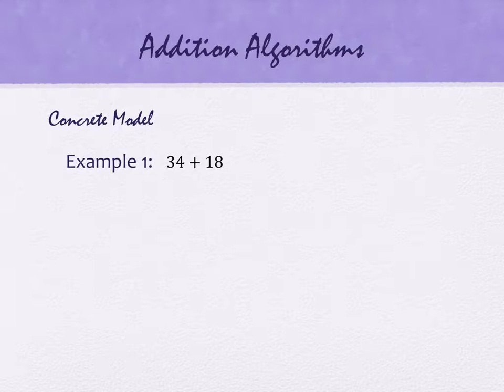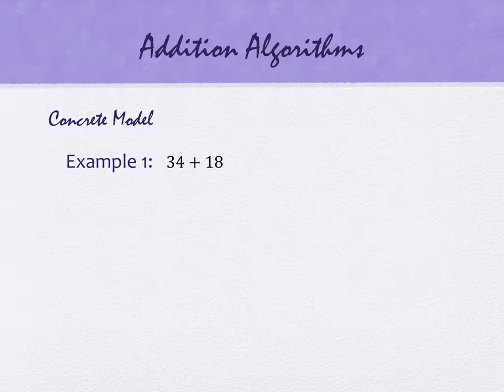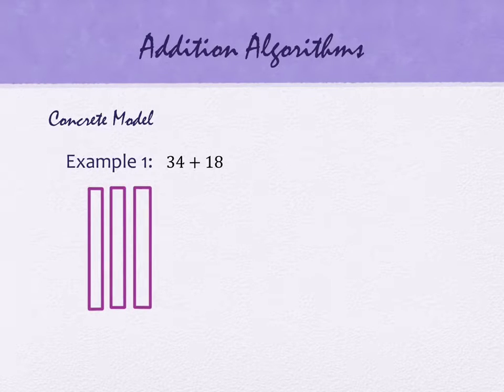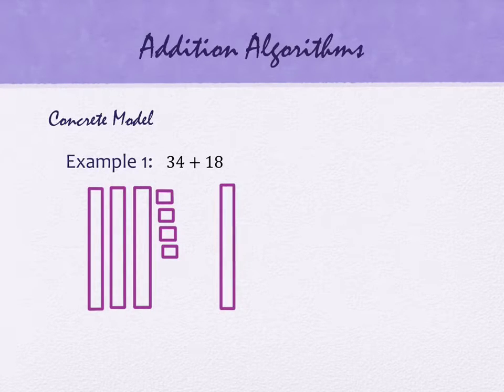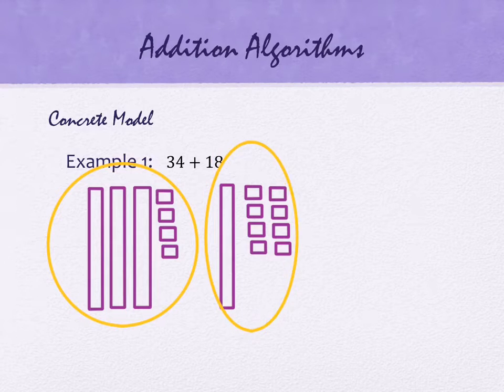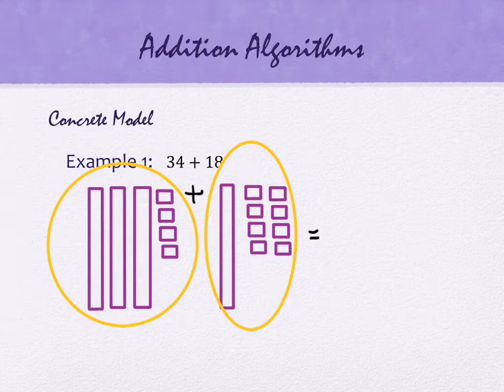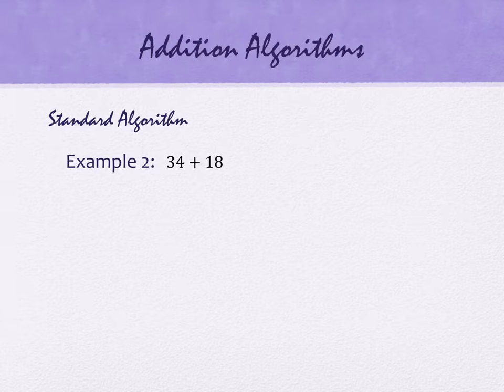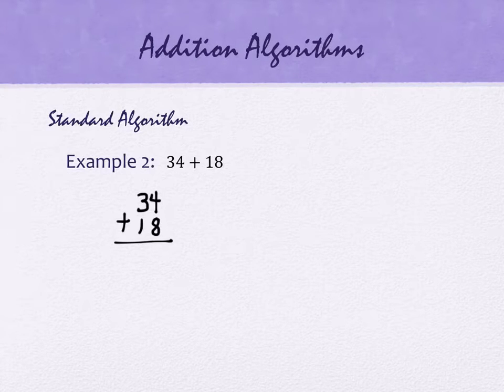3.4 Addition and Subtraction Algorithms (part 1)